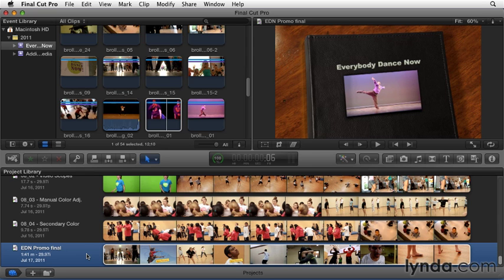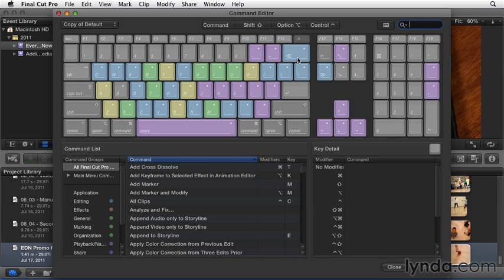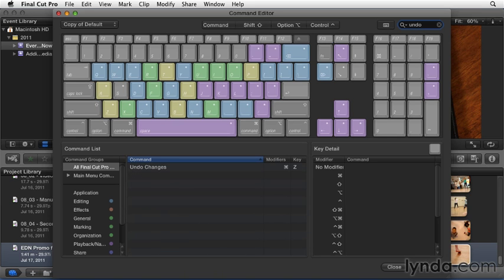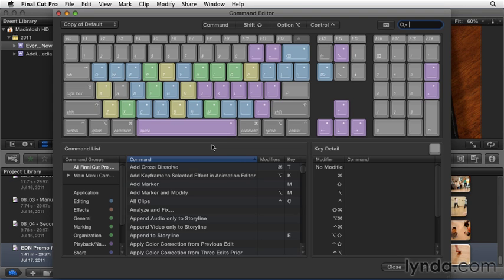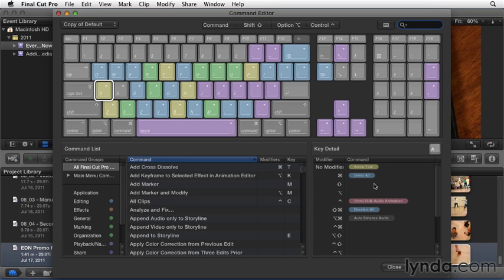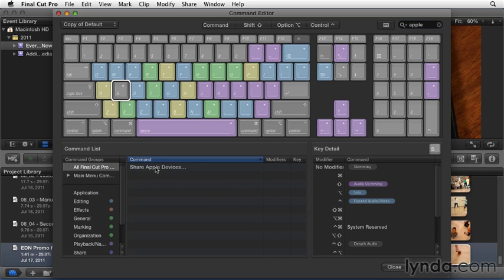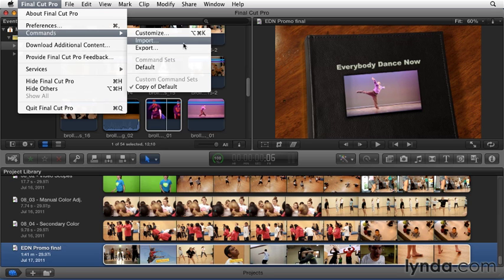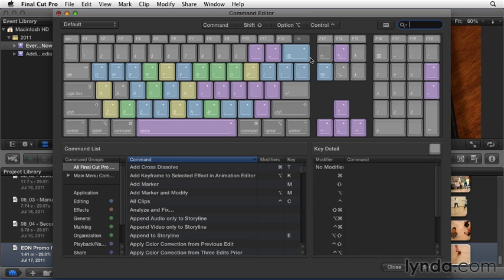83098 11 01 SC11 customizing